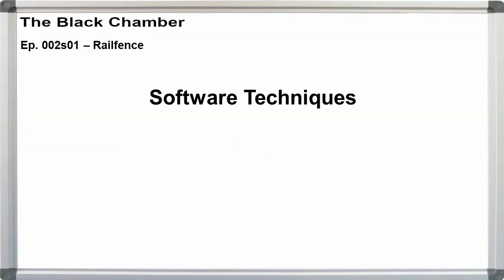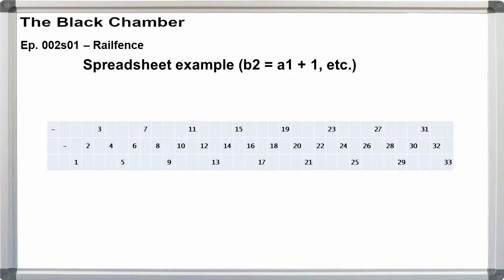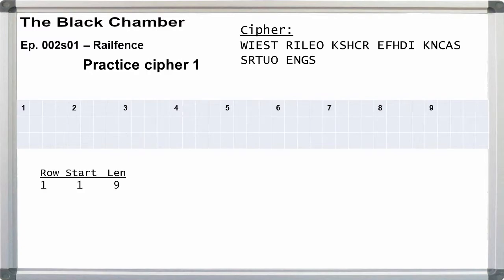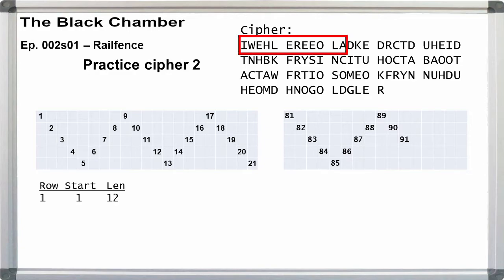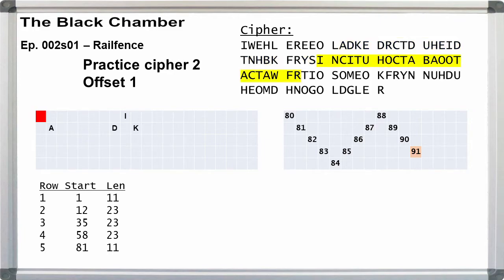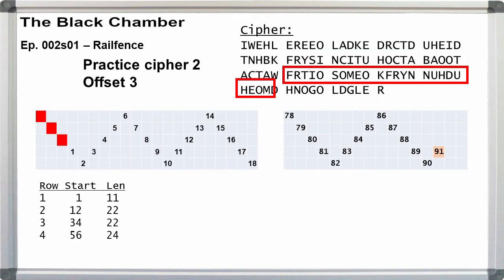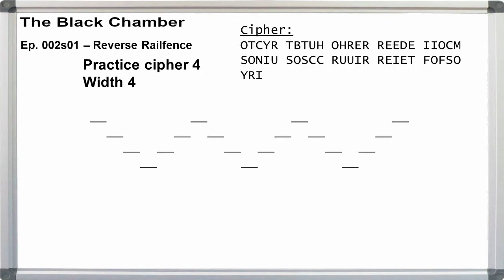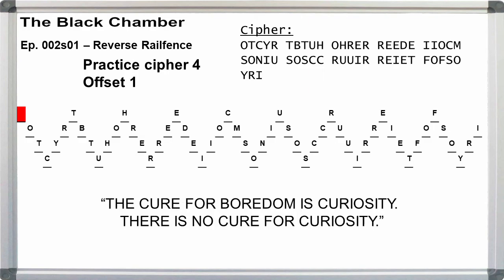Ep. 002s - Solving Railfence ciphers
The first real cipher types - Railfence and Reverse Railfence
One approach to manually solving railfence ciphers.

Editing, direction, sound, error generation:
Curtis Hoffmann